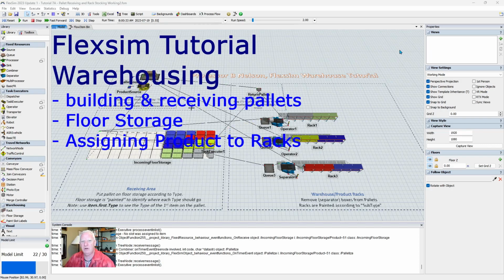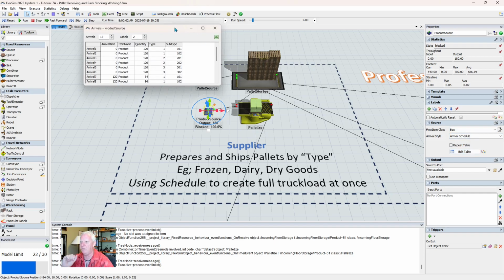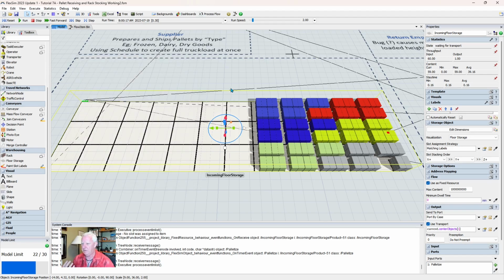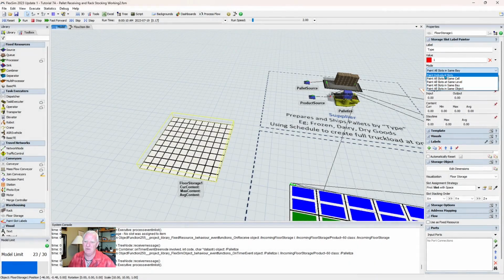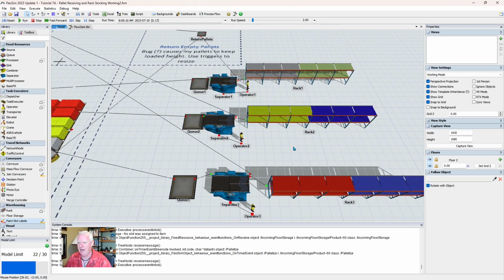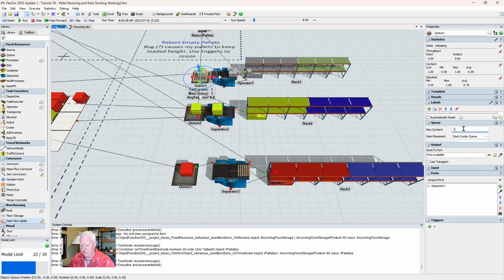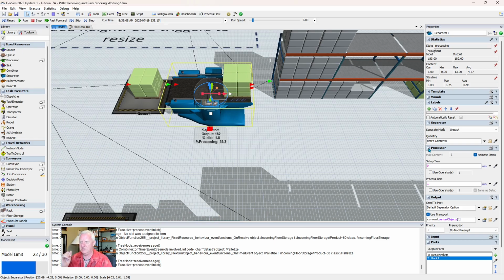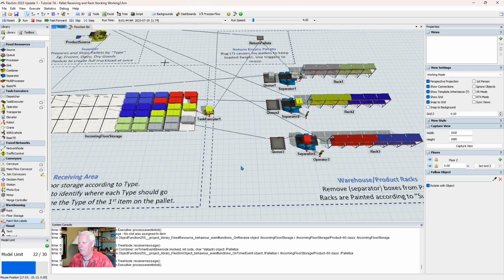Flexsim Tutorial - Warehouse Receiving and Stocking Model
- Adding a floorplan
- Loading pallets for delivery
- Using delivery schedule
- Using Labels to designated different product types
- Designated Floor Storage for Pallets
- Unloading pallets to designated Rack storage